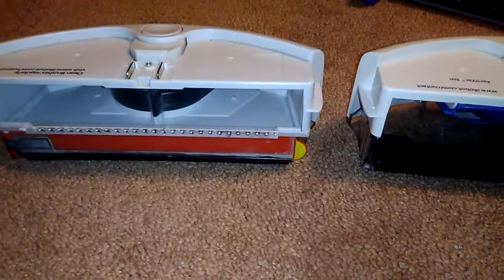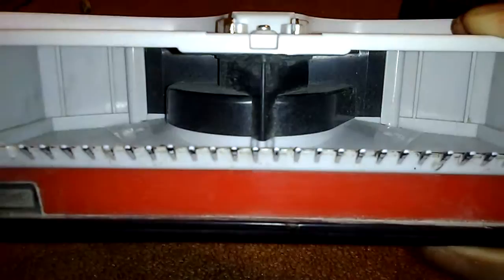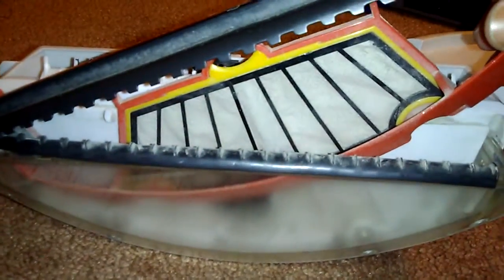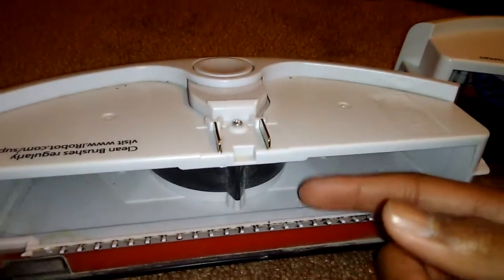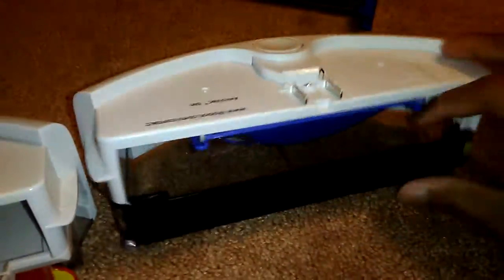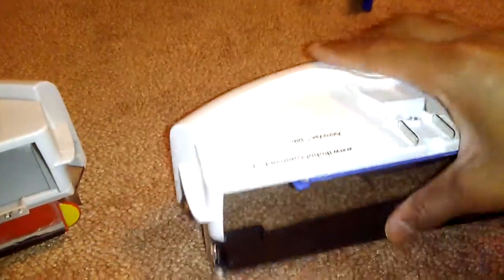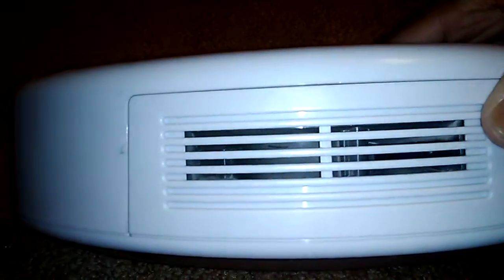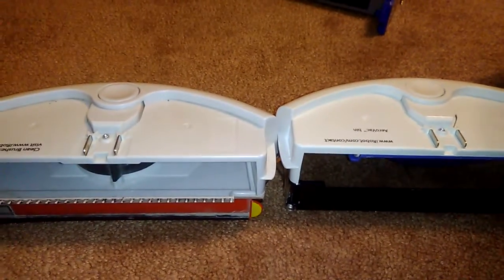AeroVac Bin vs Standard Bin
Hello, viewers today I have a comparison of the Roomba 500 series dustbin versus the AeroVac bin. Thank you for viewing and I'll see you in my next video.